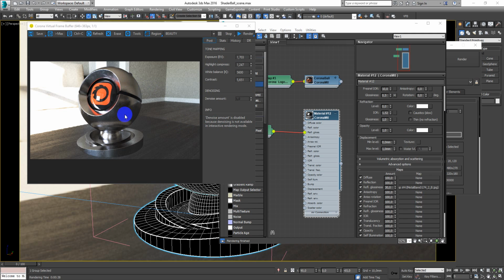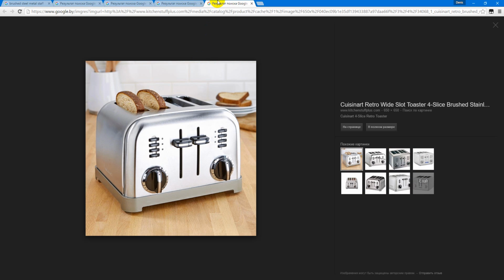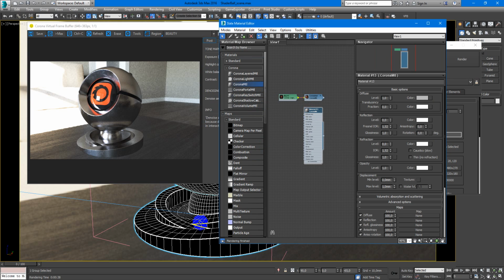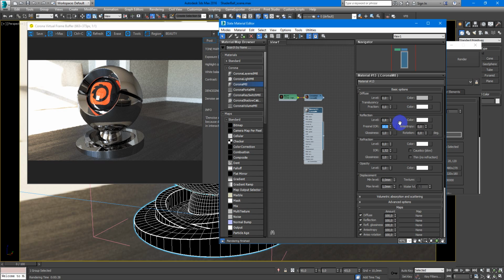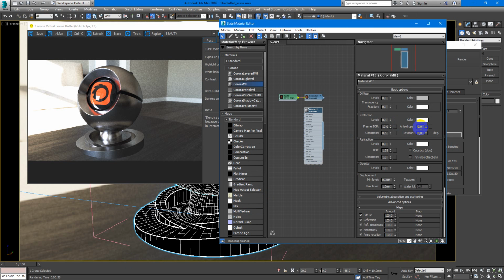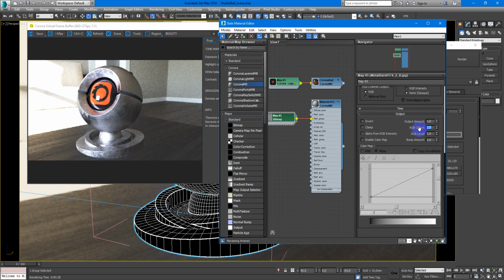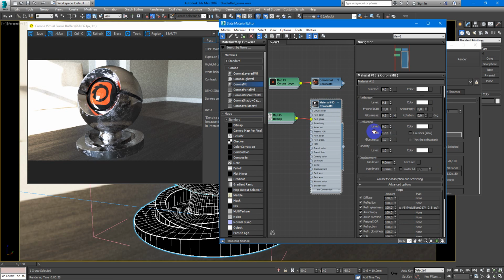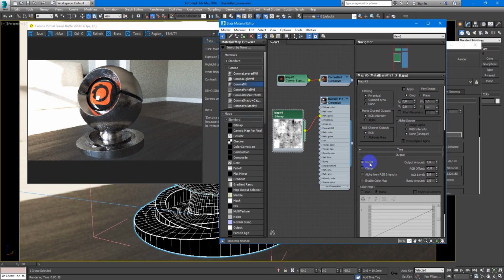Brushed steel Material - Corona Renderer tutorial. | Learning videos | Education & training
From this video you will learn how to create Brushed steel Material in Corona Renderer.